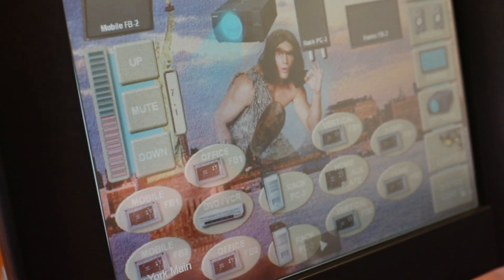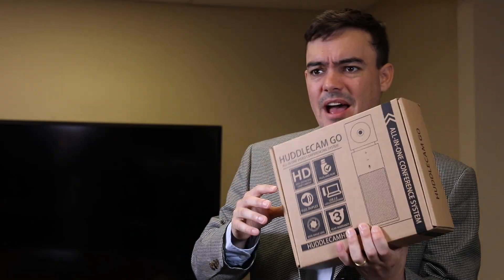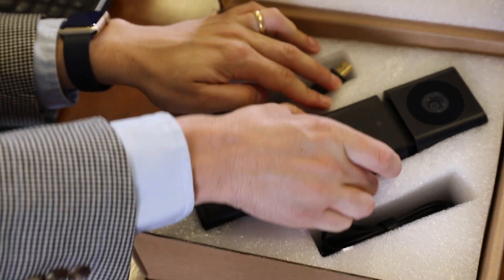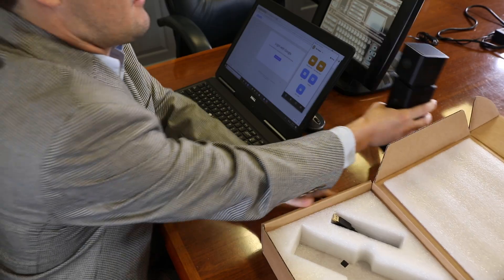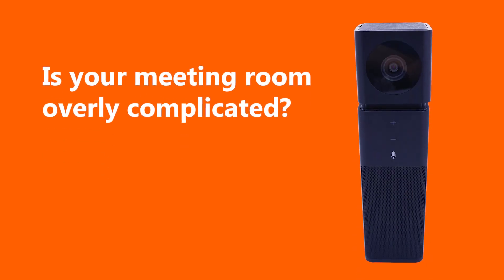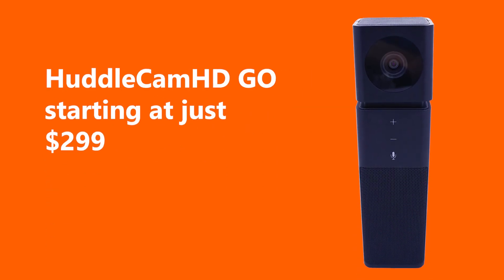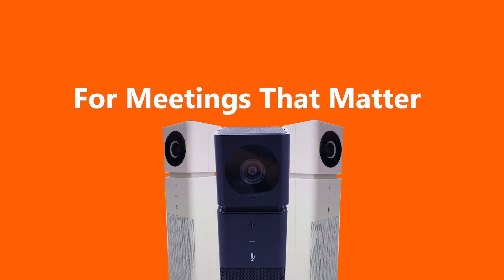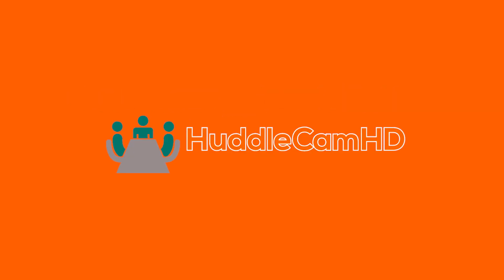Episode 3: Overly Complicated Meeting Space Demise